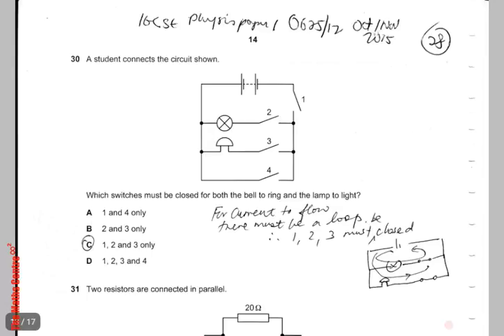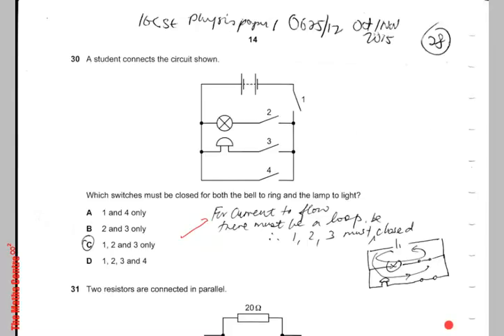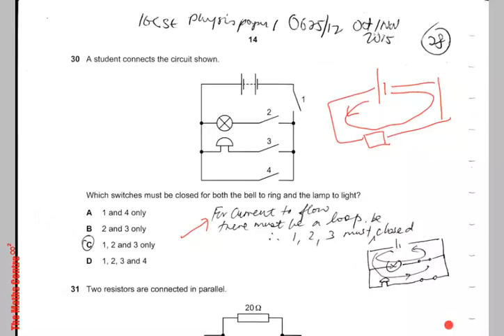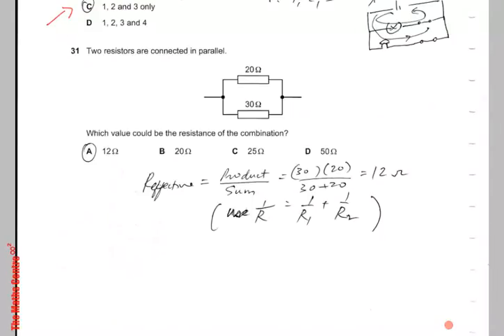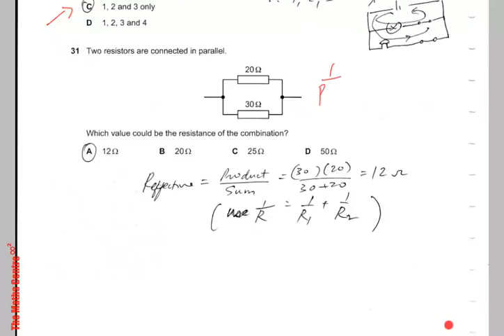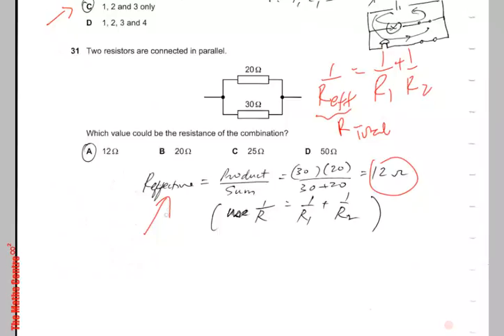IGCSE Physics 0625/12 Oct/Nov 2015 questions 30&31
IGCSE Physics 0625/12 Oct/Nov 2015 Fully Worked Exam Solutions in video format with annotations.